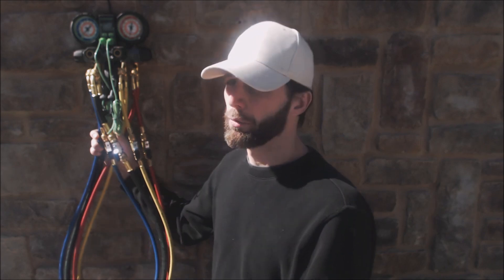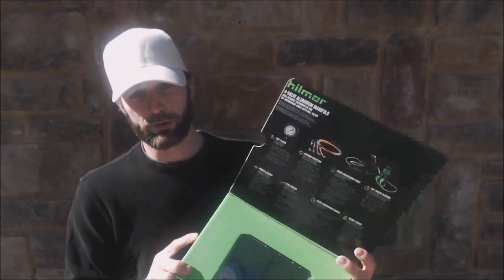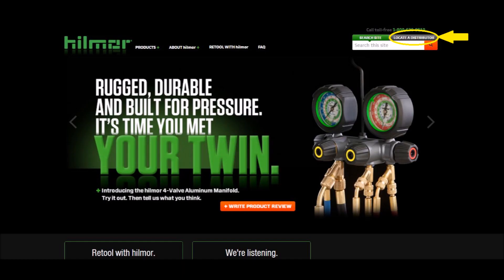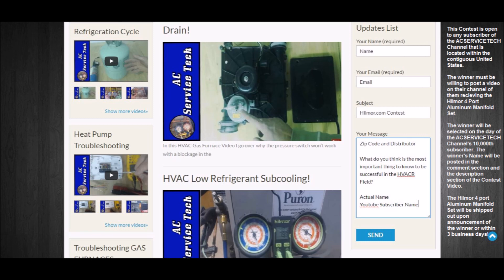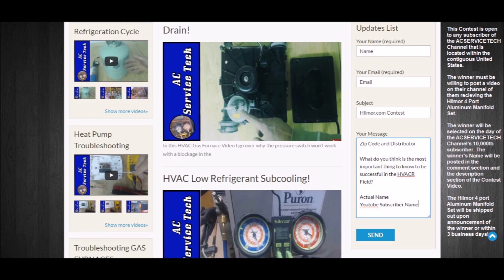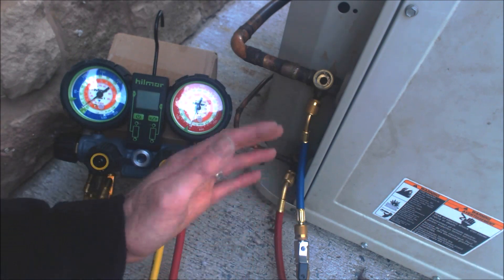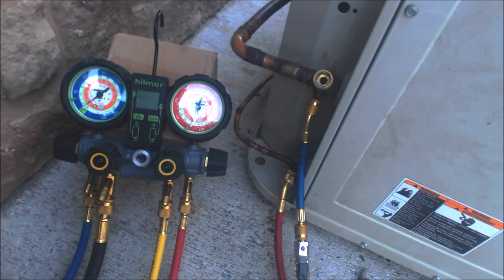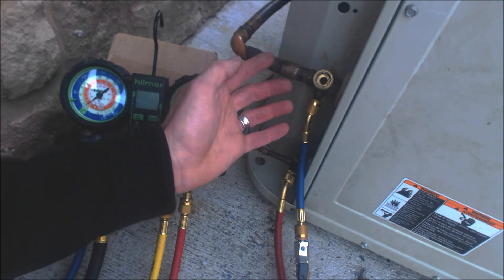HVAC Tool Giveaway Contest and Vapor & Liquid Refrigerant Port Training!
This HVAC Video is a Hilmor Tool Giveaway Contest for the 10,000th subscriber mark of the ACSERVICETECH Channel. The winner has already been announced and the contest is over. I give the Contest details in the video. The contest is for (1) Hilmor 4 Port Aluminum Manifold Set that will be shipped out to the contest winner with the best answers. I want others to be able to see what your advise is for individuals trying to get into the trade. Thanks for all your support! Supervision is needed by a licensed HVACR Tech while performing tasks as Experience and Apprenticeship garners Wisdom and Safety.